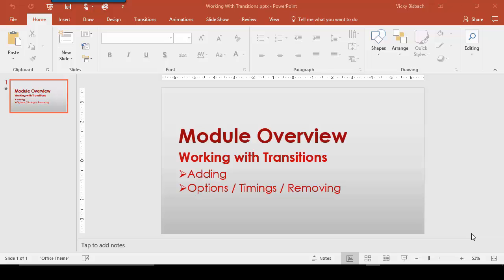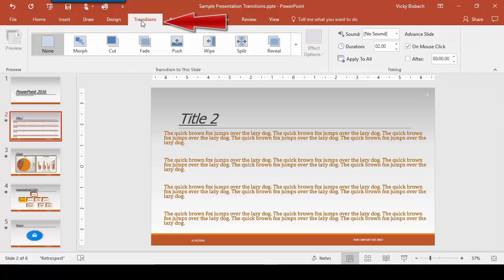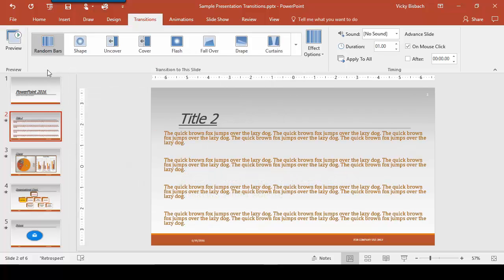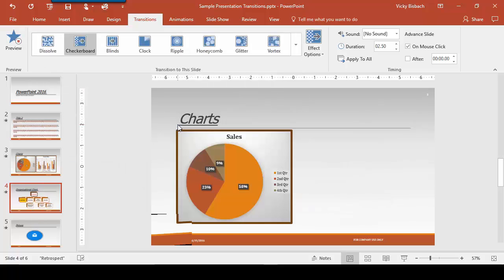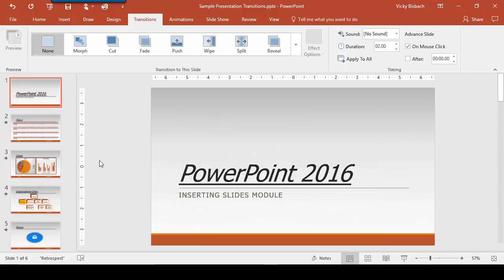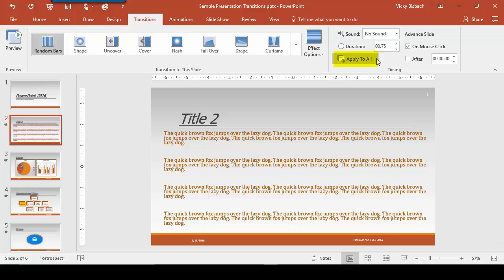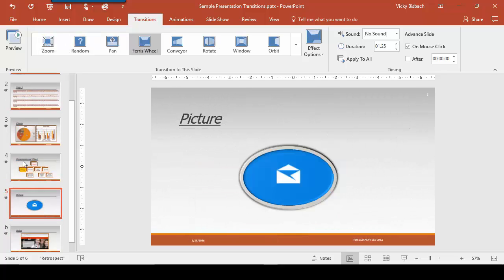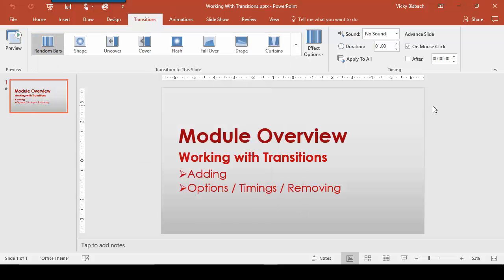PowerPoint Transitions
Learn about the various types of transitions and how to add them to your slides.  I'll show you the different types of transitions available.  Then, you'll also learn how to change the timing on transitions as well as set their effect options.